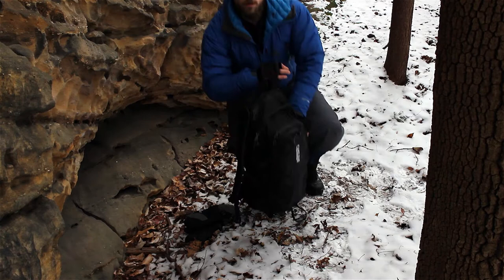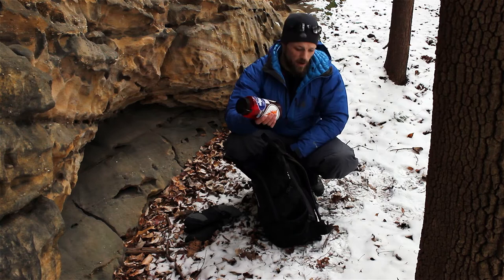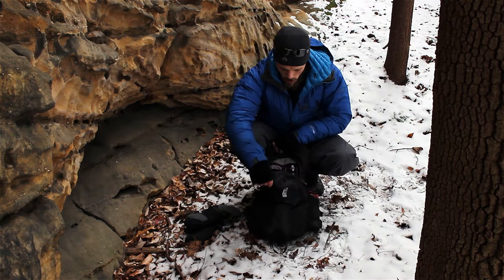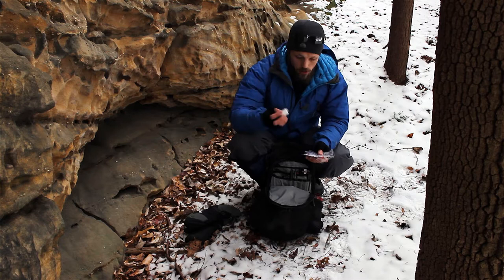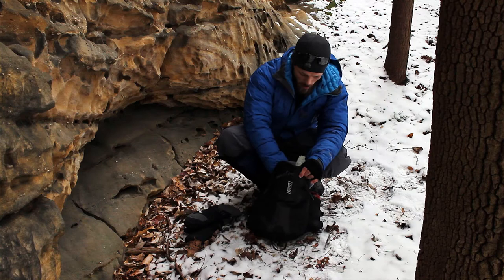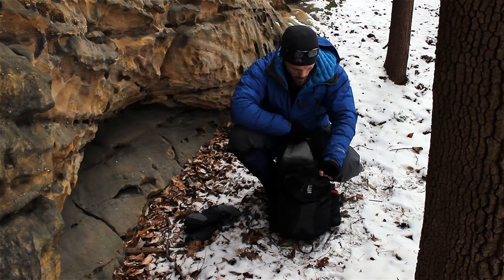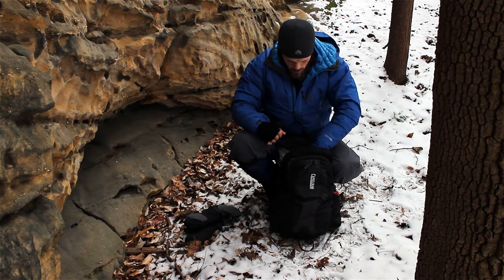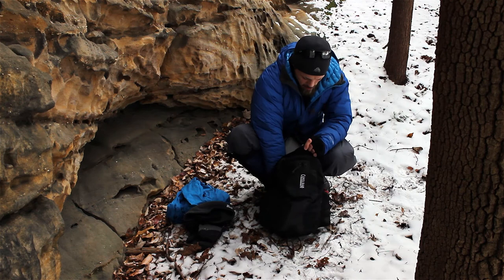Winter Warmer Series - What's in my Daypack?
A short video showing what I keep in my daypack for weekend hikes. I've been meaning to make this, and figured I'd include it in this series. This isn't meant to be a comprehensive list, but simply what I like to carry to be safe and prepared on day hikes.